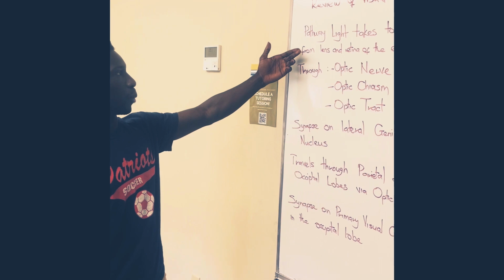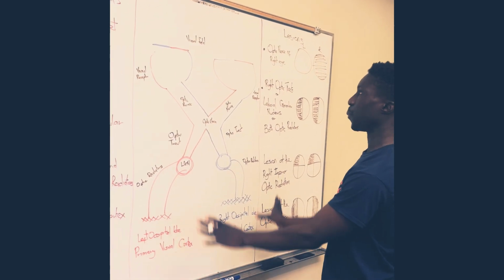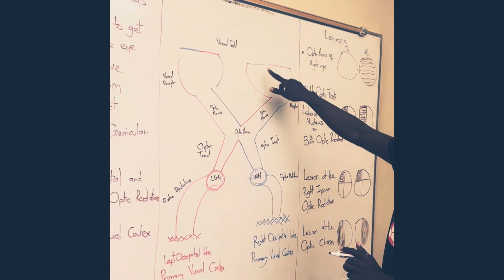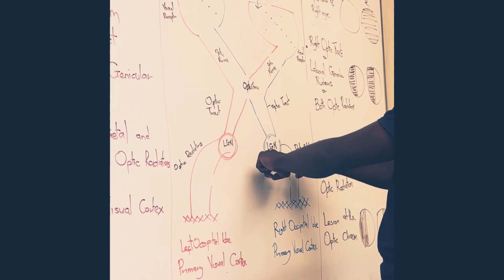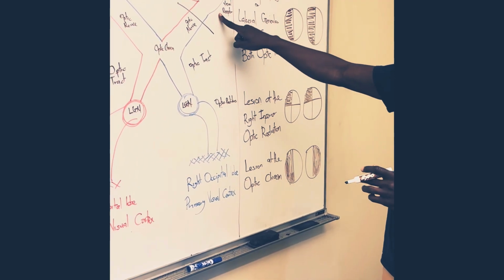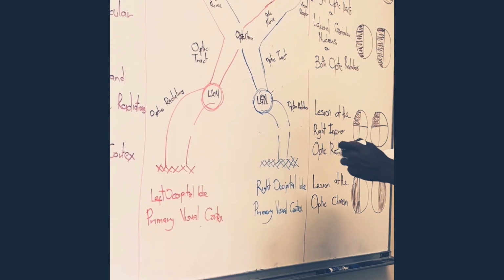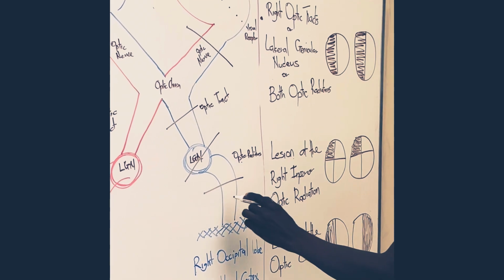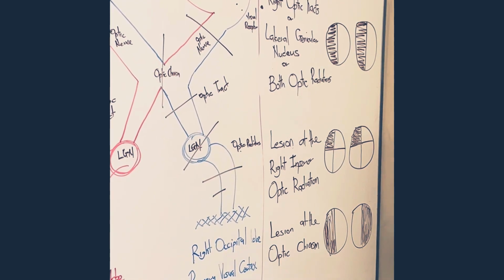Neuroscience:Review of Visual Fields (Featuring Yusif Okine)